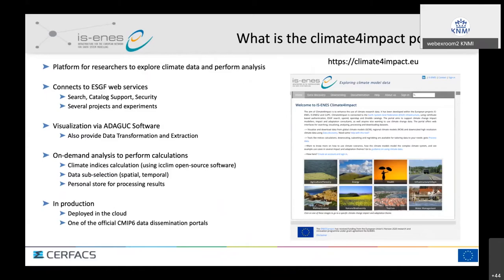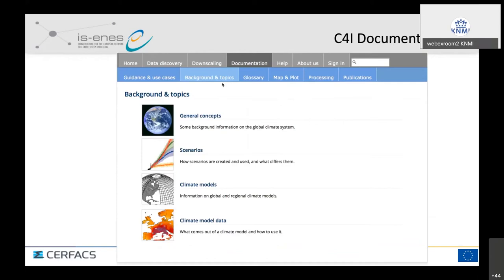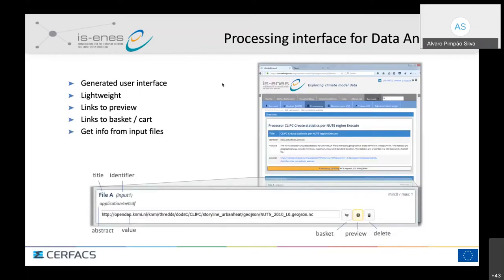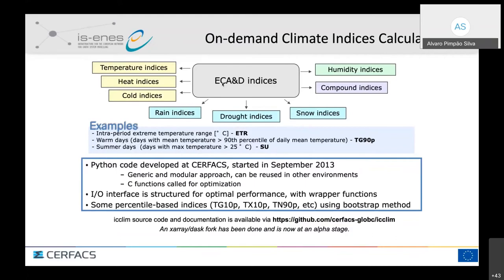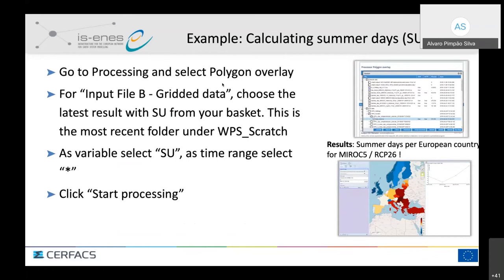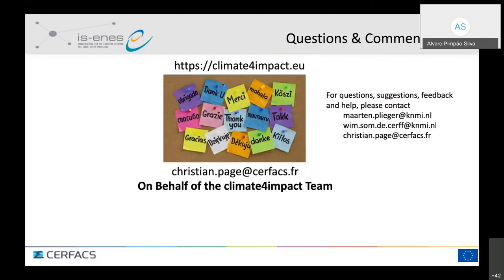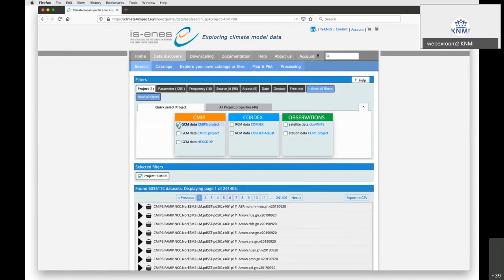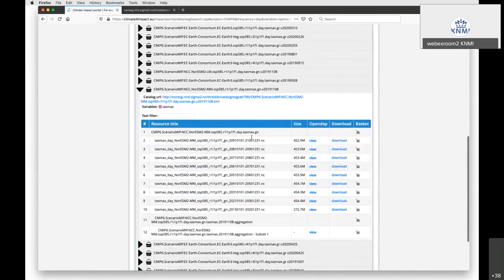IS-ENES3 Webinar on Access to CORDEX and CMIP6 climate data - Part 3 - IS-ENES Climate4impact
IS-ENES3 Webinar on Access to CORDEX and CMIP6 climate data - June 15th, 2020
Part 3
IS-ENES Climate4impact (C4i): Ease Access to Climate Model Data - Christian Pagé (CERFACS)